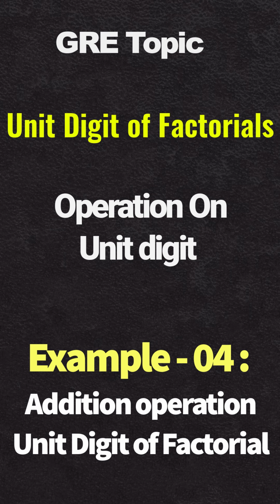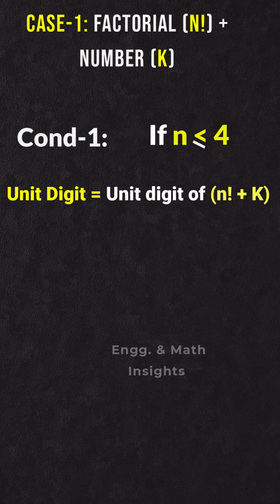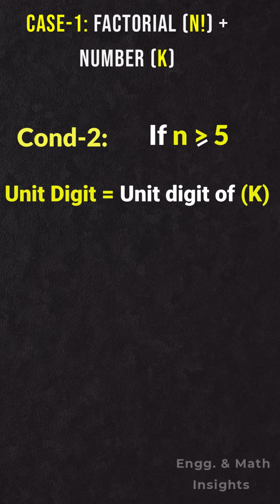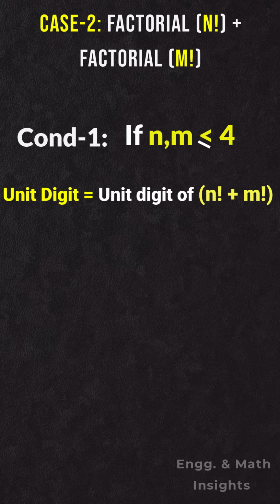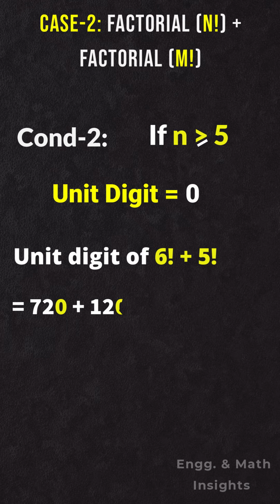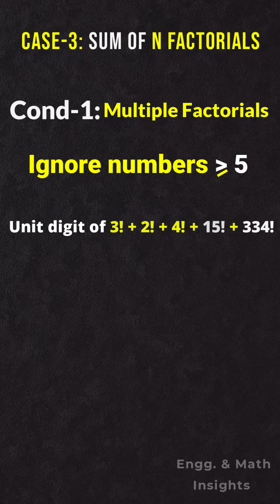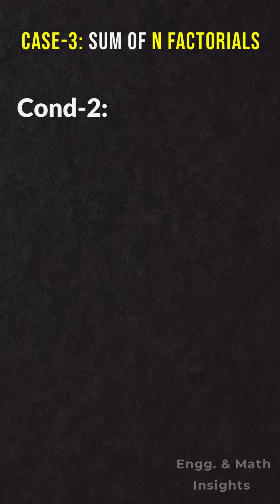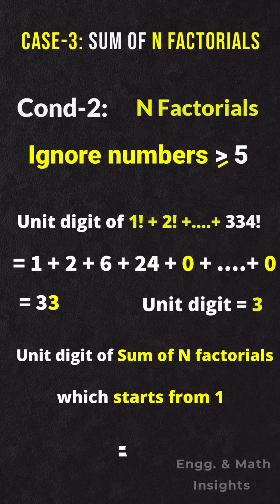Find Unit Digit of Factorials in Seconds | Example - 4 🔢✨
Ever wondered how to quickly find the unit digit of factorial expressions? 🤔
In this short, we break it down into 3 simple cases:

✅ Case 1: n! + k → Easy rules depending on n
✅ Case 2: n! + m! → Only two conditions to check
✅ Case 3: Sum of factorials → Ignore big ones after 4!

By the end, you’ll know how to solve any factorial unit digit problem in just a few seconds! Perfect for exams, interviews, and math puzzles.

👉 Watch till the end and share with friends who love quick math hacks!